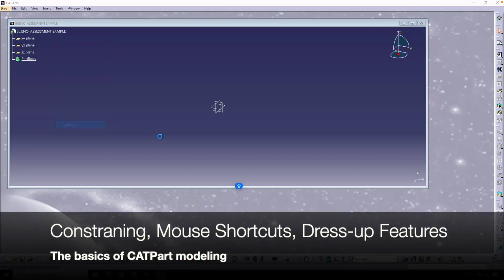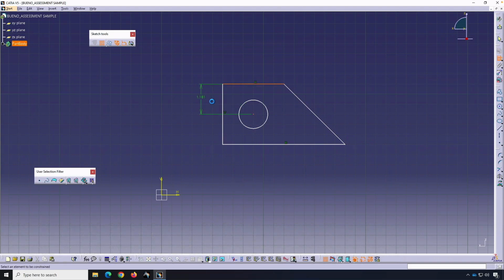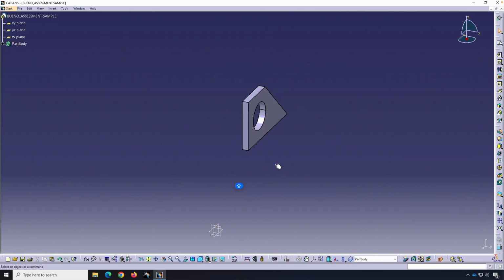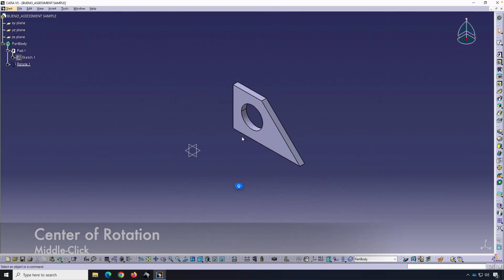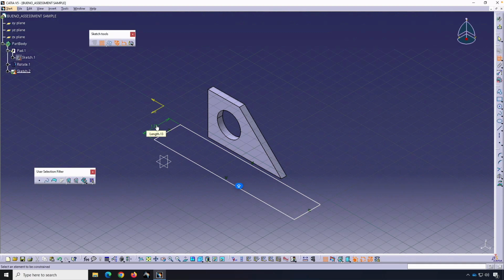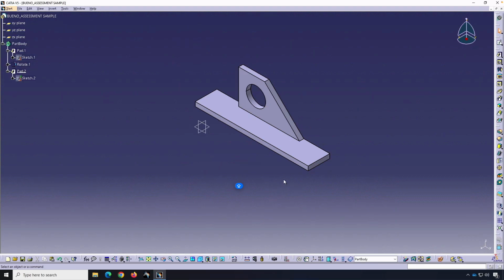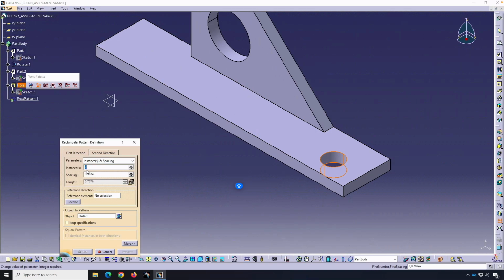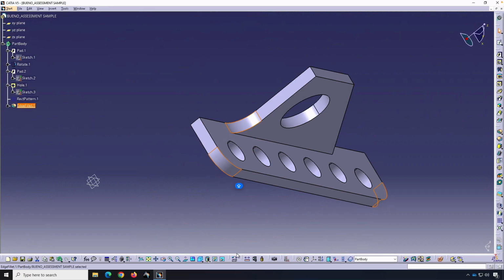3 Basics of CATPart Modeling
These are the basics of CATPart modeling to get you started:

00:48 Keep a command active
01:46 Rotate a part around an axis
02:08 Mouse shortcuts for Pan, Center of Rotation, Rotation, and Zoom
03:11 Rotation while in sketcher
04:31 Hole command
05:10 Rectangular pattern
06:00 Dress-up feature: Edge fillet